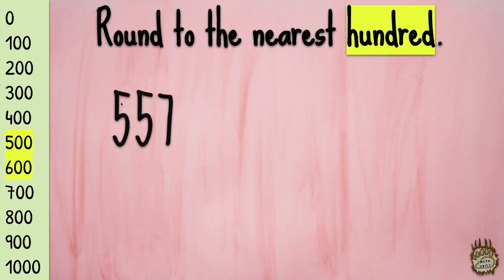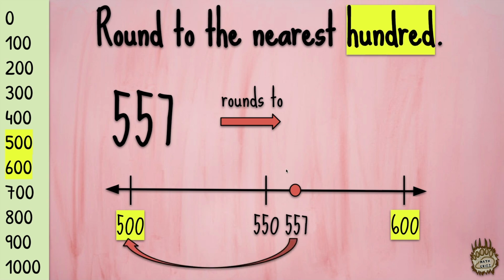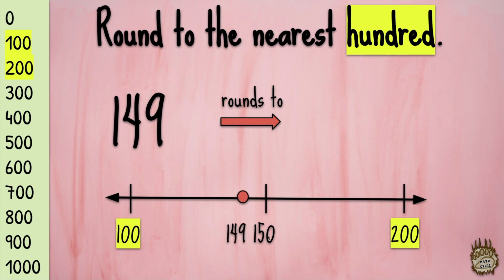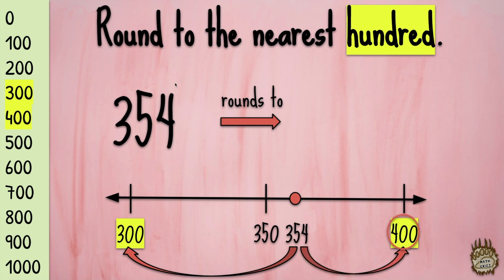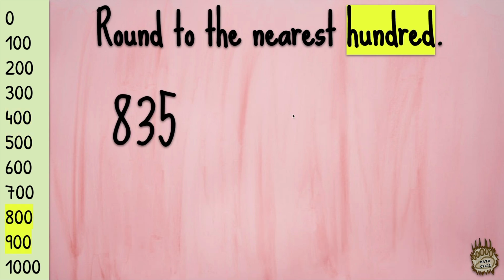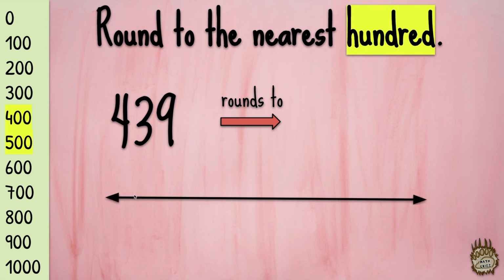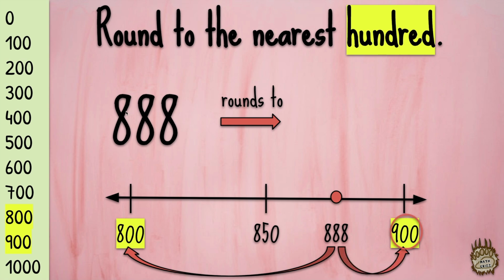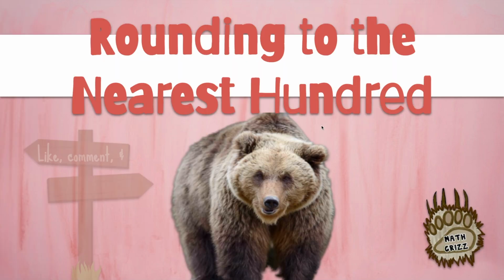Rounding to the Nearest Hundred